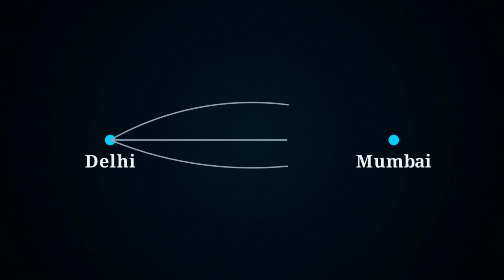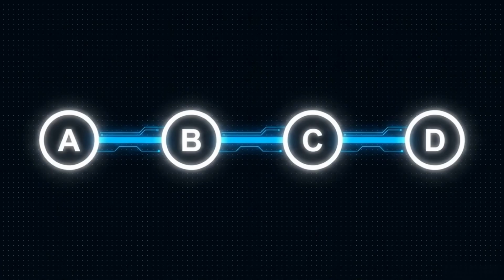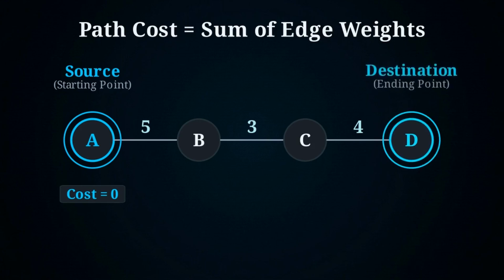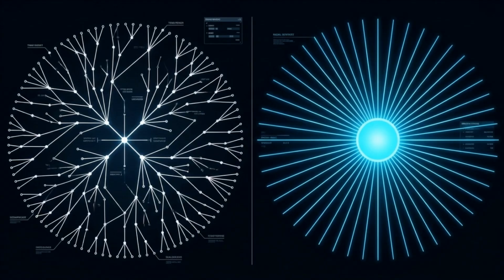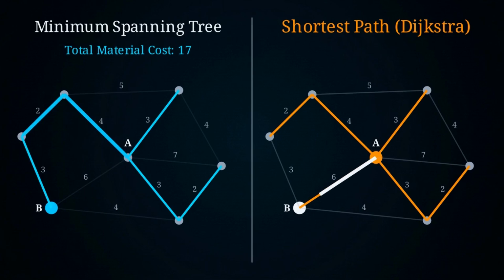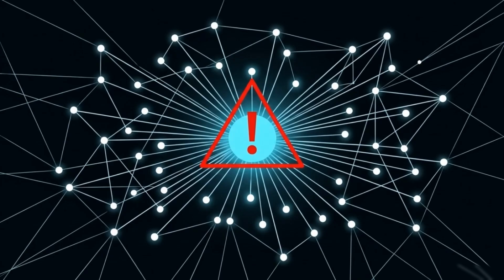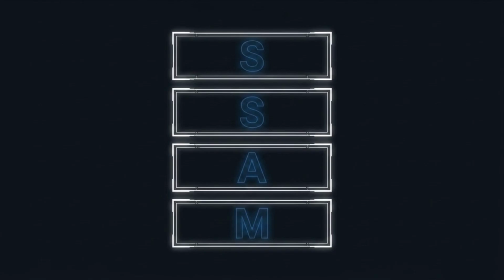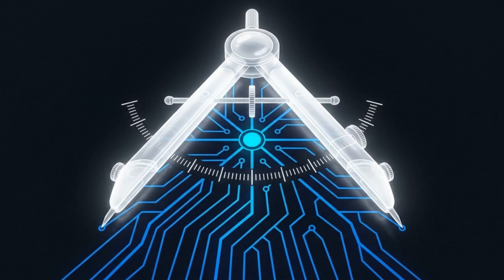2.20 Dijkstra's Algorithm Introduction | Single Source Shortest Path & Weighted Graph | DAA Unit 2